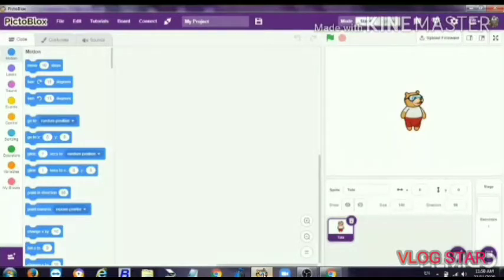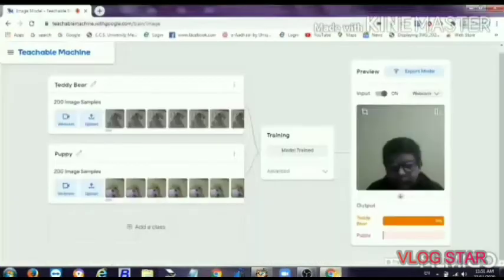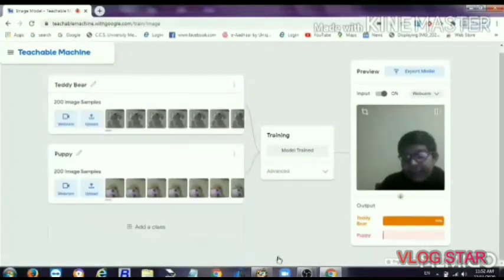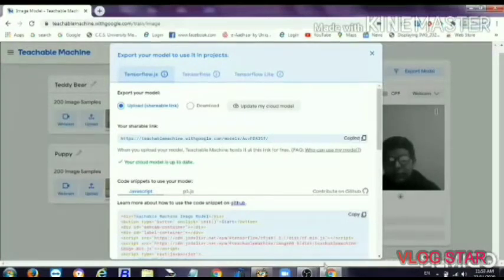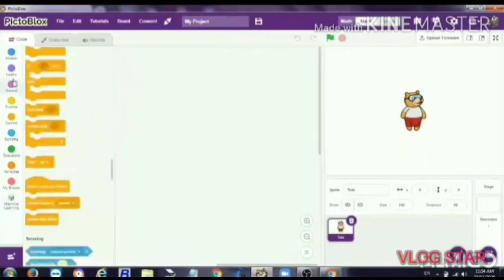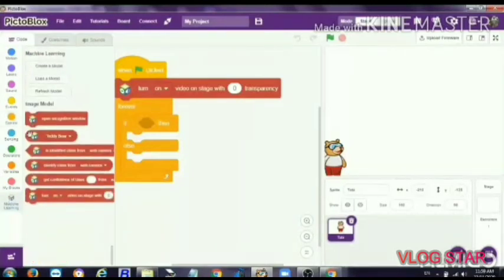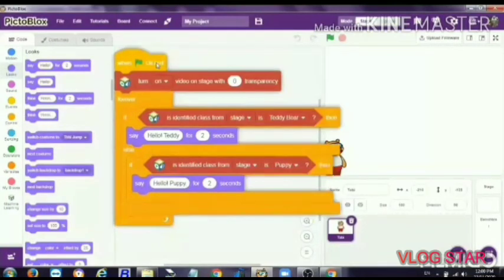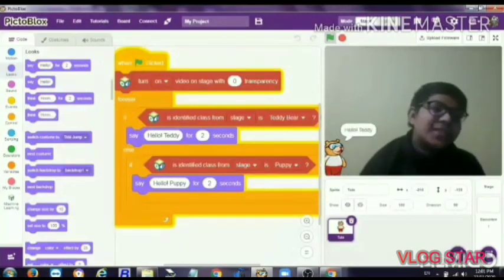Toy Recognition System | Pictoblox | very easy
Hi guys!!
In this video we have made a Toy Recognition System in Pictoblox which is very easy and understable we just drag and dropped the blox and it comes in ML project and guys a DIY lamp video is also comming so stayTuned for that
Byee!